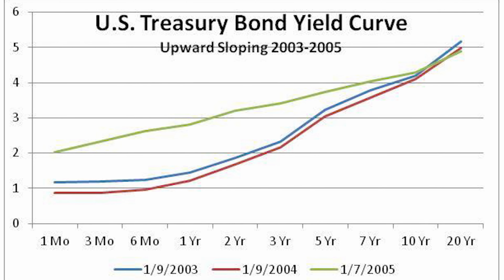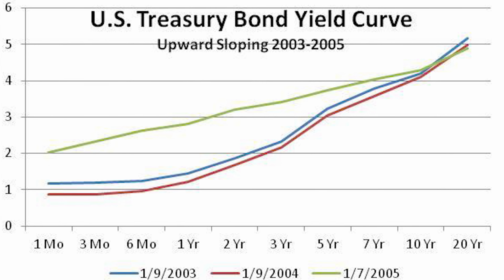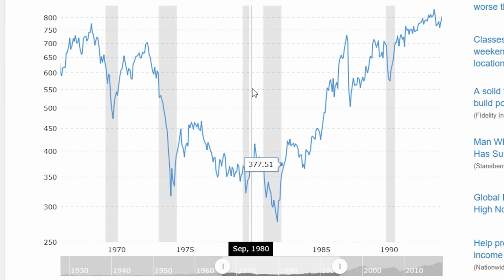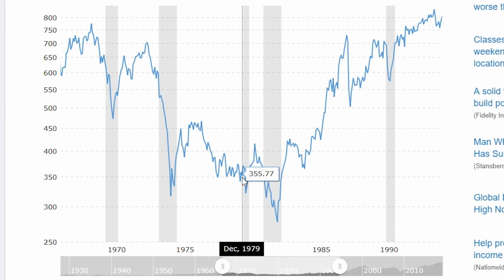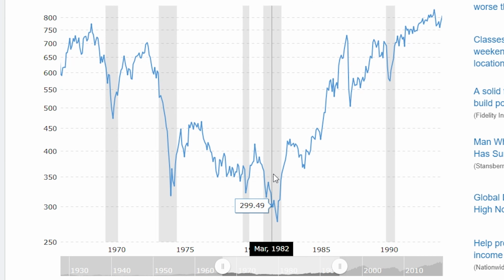The 2020 Recession: Preparing For The Next Market Crash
After graduating from college, I bought a house, house-hacked it, and rented out the rooms to buddies. (Link video where you talk about that.)
I once had a buddy move out, and I replaced it with a new roommate I found on Craigslist.
For the last year or two that we lived together, he would talk about the yield curve and the recession indicators associated with it.
Today we’re talking about the yield curve, what it is, and why there are so many people freaking out about it.
The yield curve is essentially just a line graph that plots the average returns or “yield” or US treasury bonds against differing lengths of time
The graph gives you an easy visual to see the returns on short-term bonds vs long-term bonds
When long-term bonds are yielding more than short-term bonds, the line rises from left-to-right. A bar graph that typically represents healthy growth. This essentially means that the economy and market are doing okay, and investors are optimistic about its future.
When you see the yield line begin to flatten, or even invert, this means that short-term bonds offer a higher return than long-term rates. You can make higher returns on a 3-month investment than you can a 3-year investment.
This is what people mean by the “inverted yield curve”.
This usually signals that trouble is ahead, in terms of a recession and lower market prices.
For example, this happened in 1978. And then again in 1980. And again in 1988. Then 2000. Then 2006. The yield curve is very cyclical.
Statistically, that means that a recession is scheduled to hit anywhere from 6 to 18 months after this point, but typically right around 14 months.
But understand this – it always recovers. Not sometimes recovers. ALWAYS recovers.
Within 1-2 years, the market always comes back to its same point from before the recession, and in most all cases, it comes back even higher.
Let’s look at December 1979. The recession officially hits. The S&P 500 is at 355 points. In June of 1980, the recession ends, and the S&P 500 hits 372 points.
Same thing happens again in July of 1981. The recession ends in December of 1982 and breaks past the point previously hit before only 18 months later.
The inverted yield curve just means that investors as pessimistic about the future outlook of the U.S. economy. The yield curve is not the problem itself.
Now, is this a 100% fact that a recession is going to hit? Not necessarily. There have been a few false positives in past years, but generally speaking, 90% of the time, this is a good indication that something is about to happen.
Okay, great, so we understand a recession is probably coming, right? What do we do about it?
Nothing.
We can’t control what happens to the market. It’s out of our hands, and so there’s nothing you can do about it.
I want you to change your perception. The sky isn’t falling. In fact, this is actually a good thing. It helps correct over-inflated markets. And, it actually means that you’re buying things on sale.
Continue investing, because you’ll now be buying on a dip.
I’m going to continue buying real estate, because I can purchase things on sale right now, knowing that eventually the market will be up again, and I can sell for a higher profit.

There are a few things you can do to protect yourself:
1) Pay down high-interest debt
2) Make sure you have an emergency fund
3) Live below your means
4) Make sure you don’t have any variable-rate loans
5) Make sure you’re not too over-leveraged
The worst thing you can do is panic. The biggest mistake you can make is by investing when your emotions are on high alert.
Investing is a long term strategy. We’re not concerned about what the markets are going to do in the short- term.

Video Gear Used to Film These Videos:
Sony A7III
Sony 28mm F2.0
Sony 85mm F1.8
Zhiyun Crane
GoPro Hero 6 Black
Takstar SGC-598 Microphone
Manfrotto Tripod
Neewer Softbox
Godox SL-60W
LG 34" Ultrawide Monitor